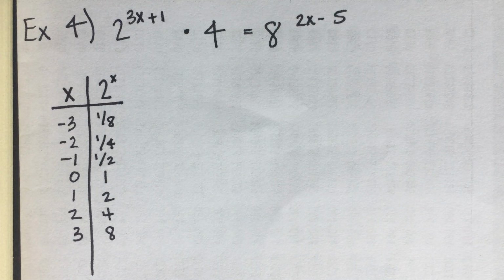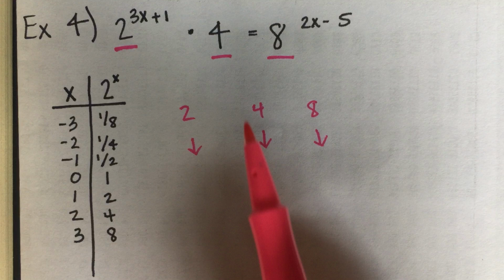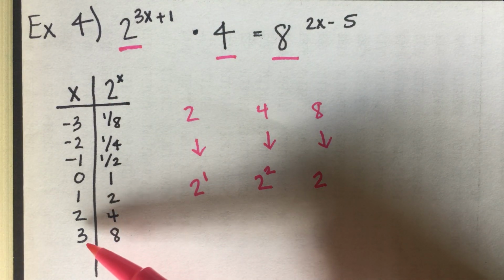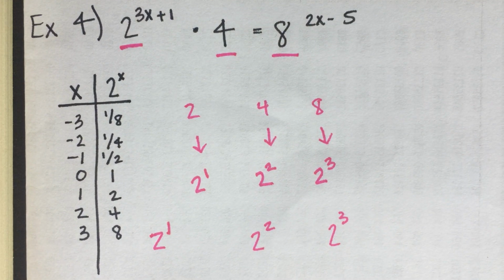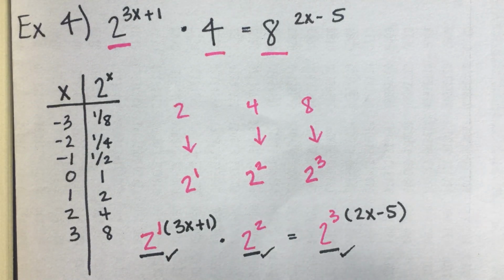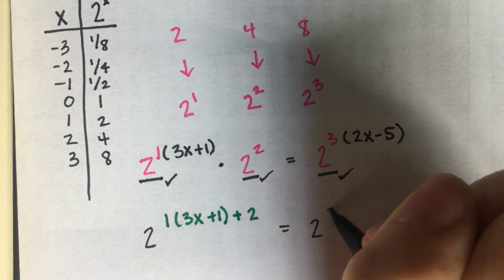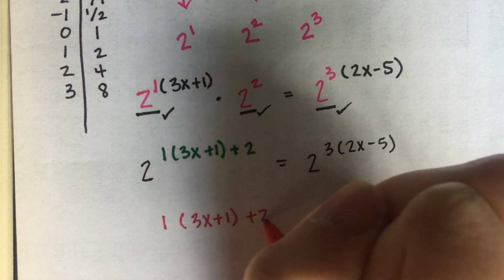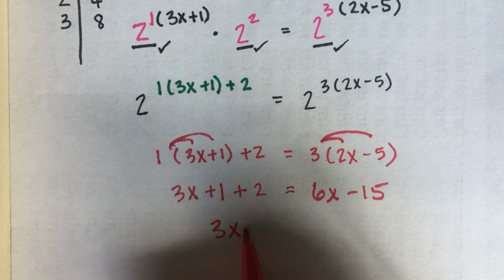Exponential Equations Ex 4